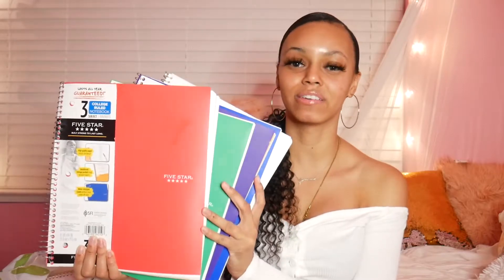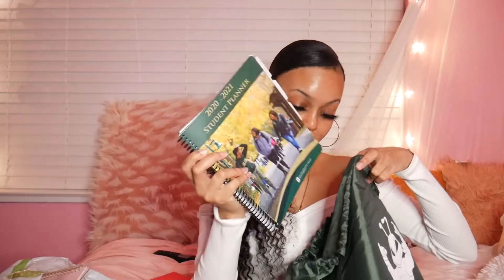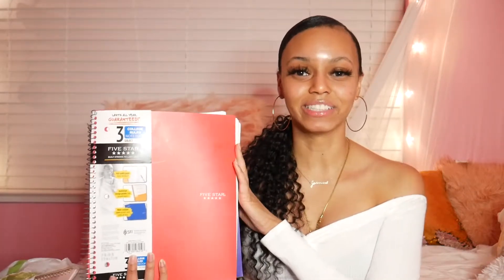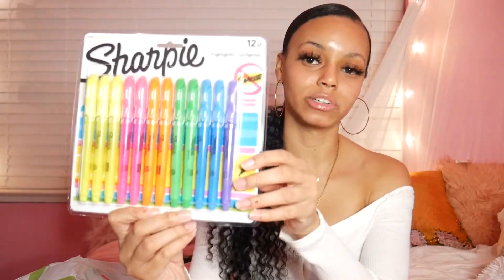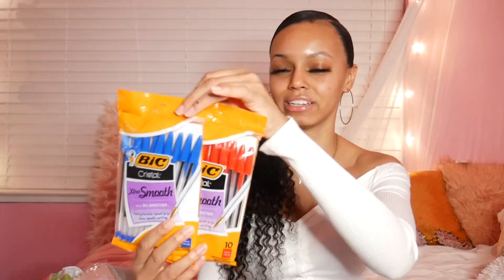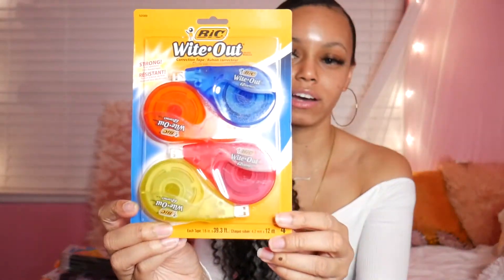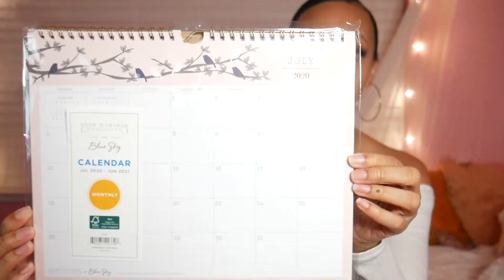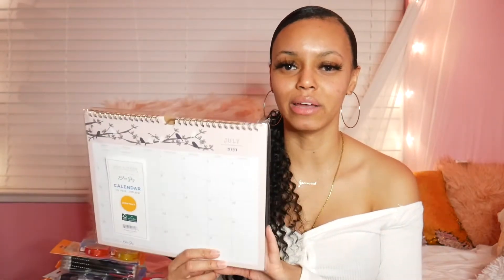BACK TO SCHOOL SUPPLIES HAUL 2020!! *COLLEGE EDITION* 📚✏️